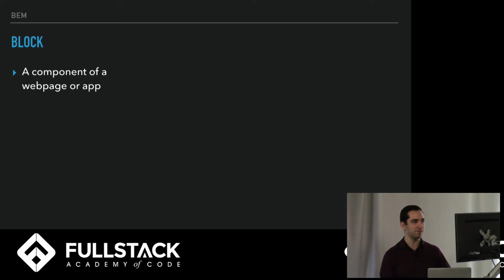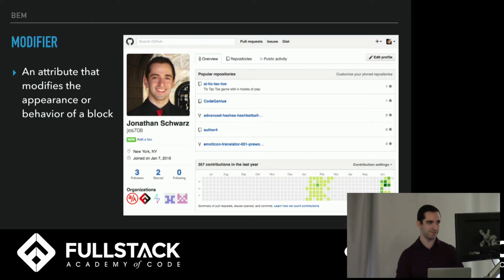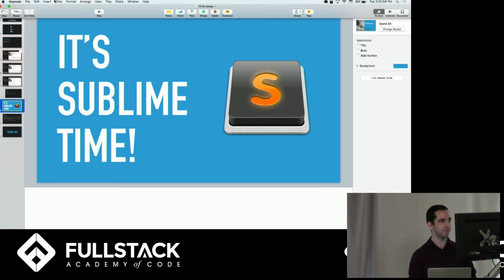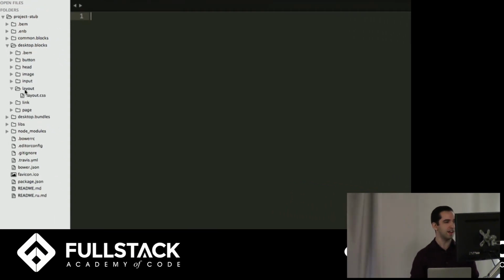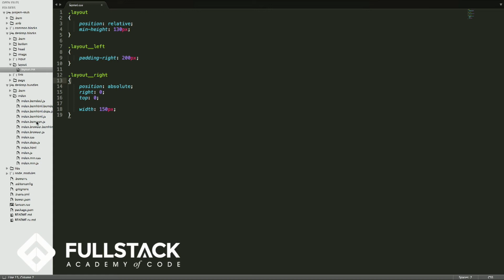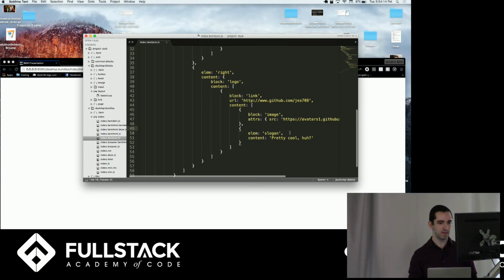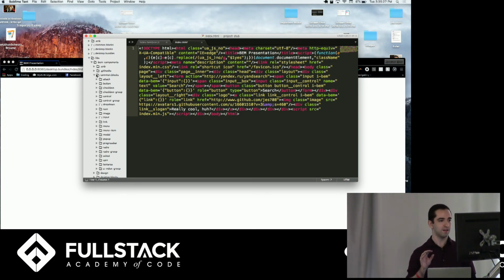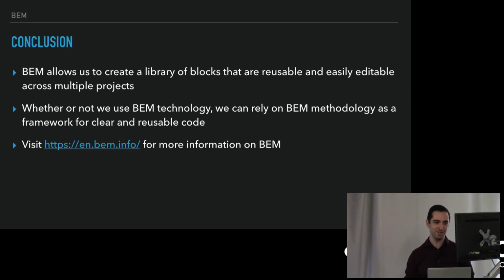BEM Tutorial - Staying Organized with BEM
BEM stands for Block Element Modifier and is an organizational methodology for creating reusable components and code sharing in front-end development. In this BEM Tutorial, we explain how the BEM methodology can be used to organize your codebase, making your front-end code easier to read, understand, and work with.

Watch this video to learn:

- The terminology and technologies associated with BEM
- The organizational structure of a sample project using BEM
- The benefits of operating under BEM